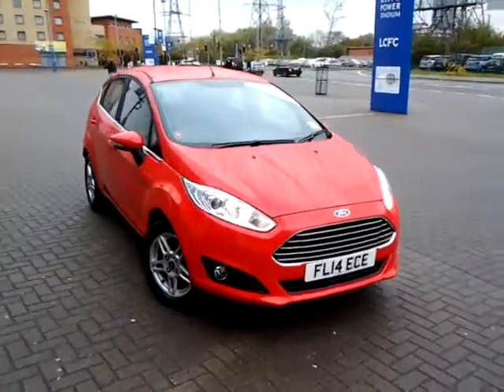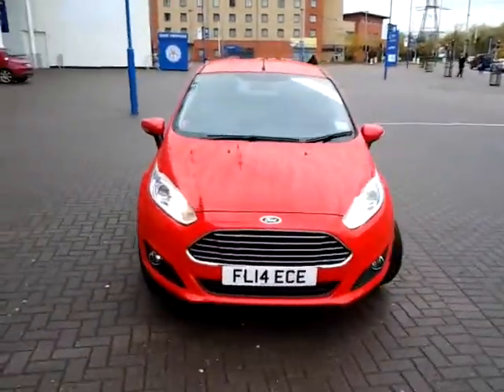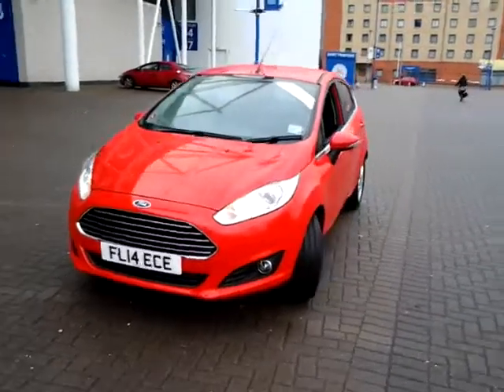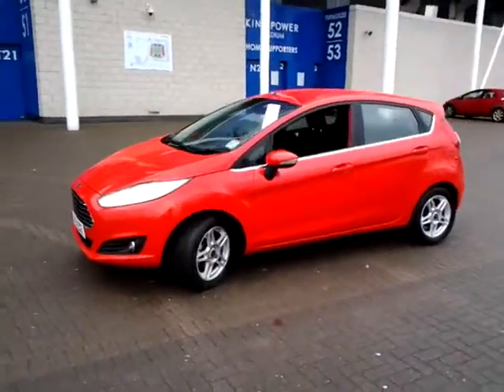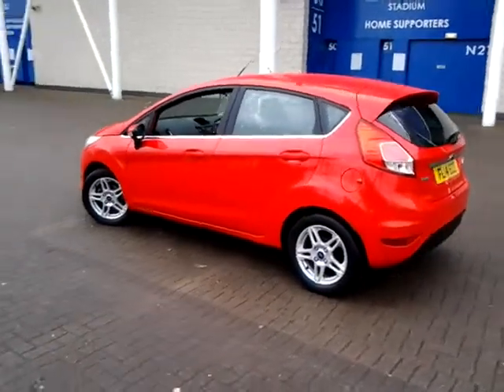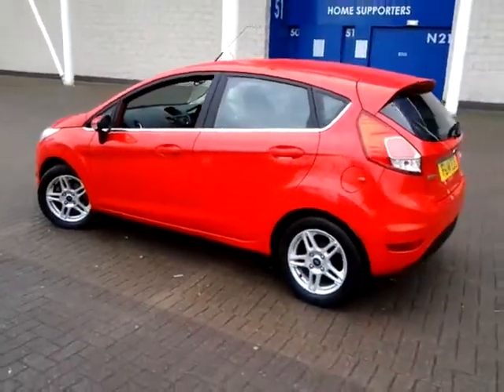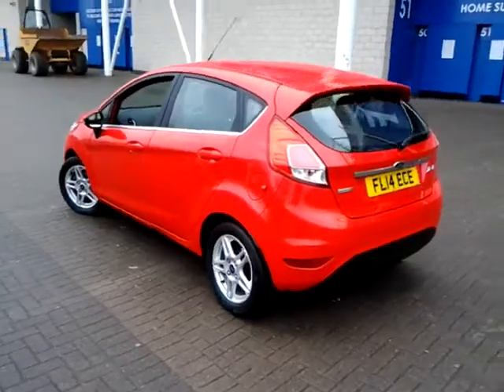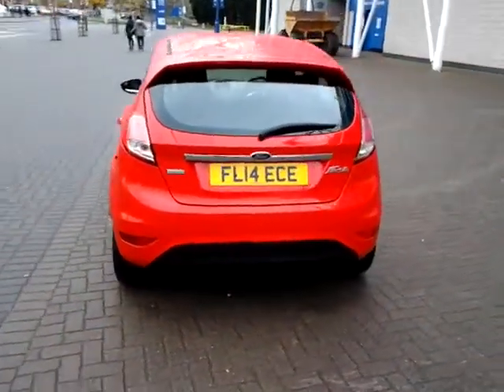USED FORD FIESTA 1.0 ECOBOOST ZETEC FL14ECE £9995 STURGESS FIAT